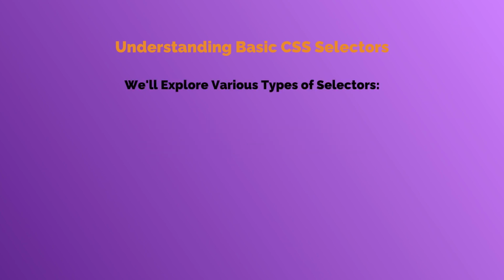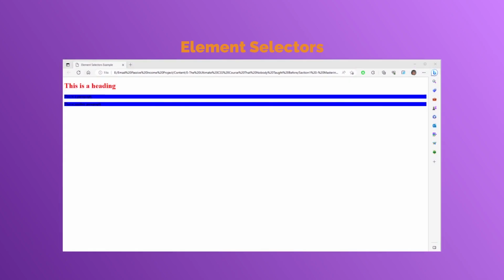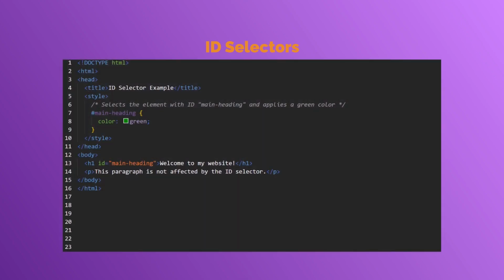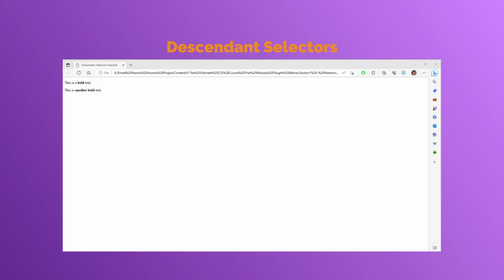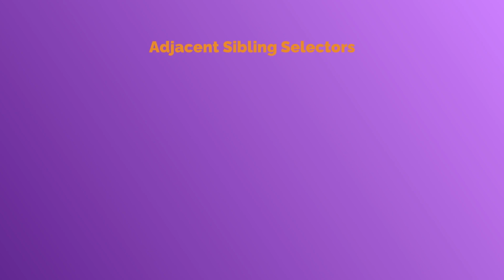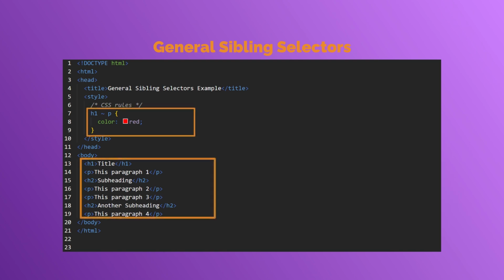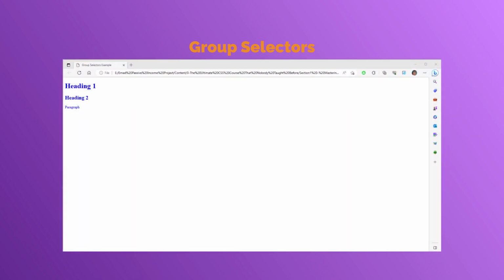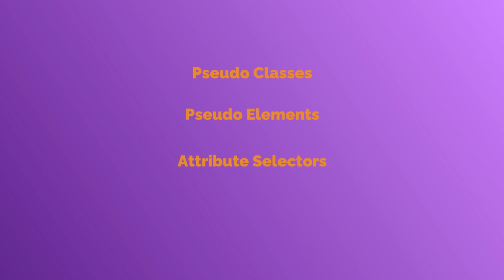1- Understanding Basic CSS Selectors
1- Understanding Basic CSS Selectors